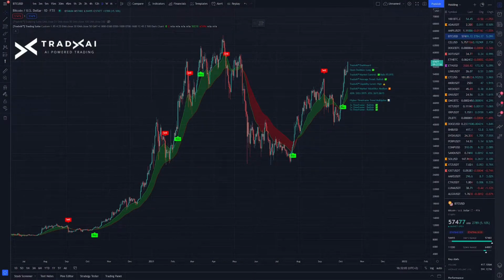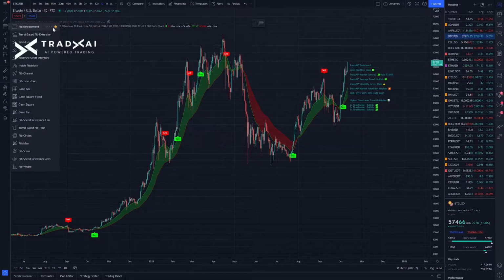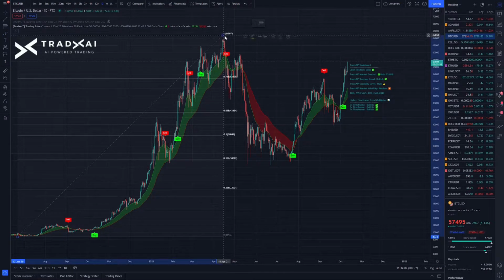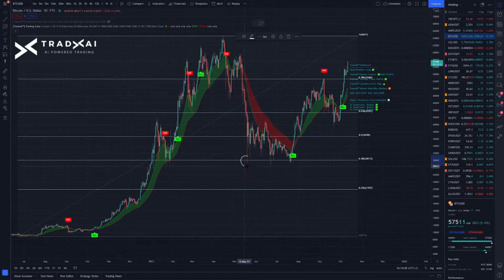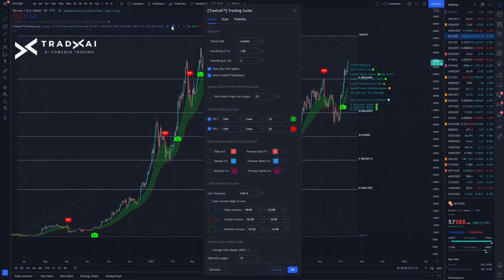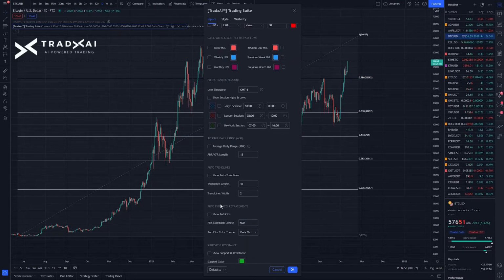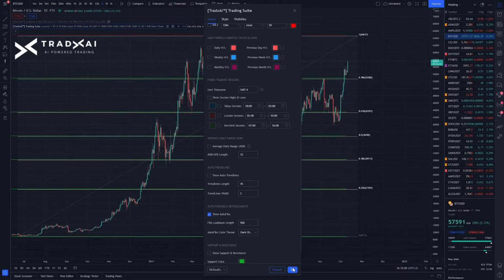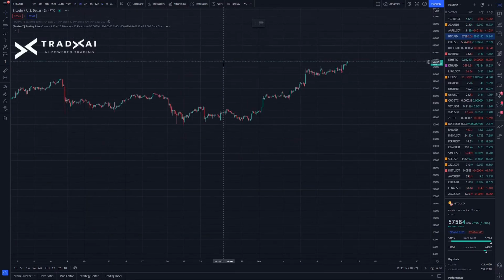How To Use | TRADxAI | AUTO FIBONACCI